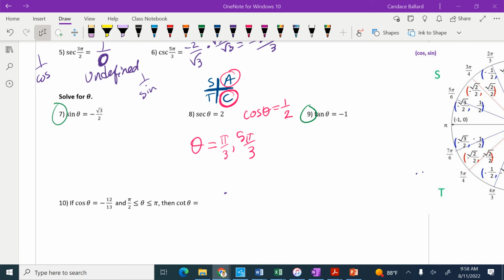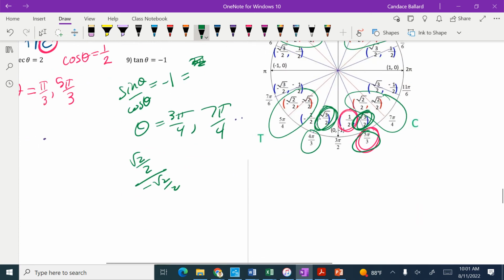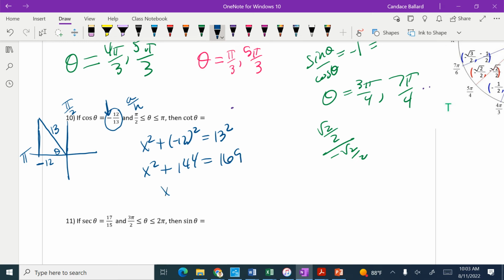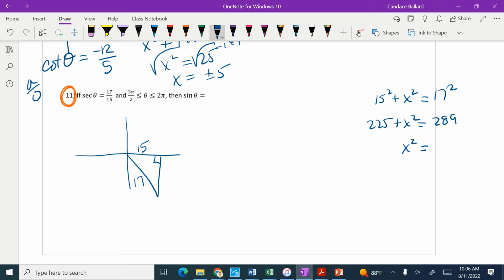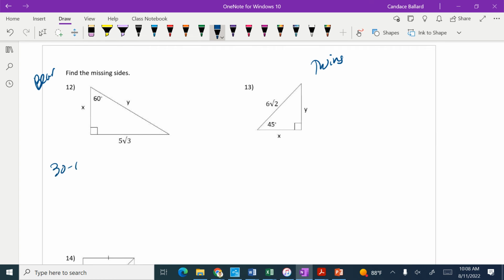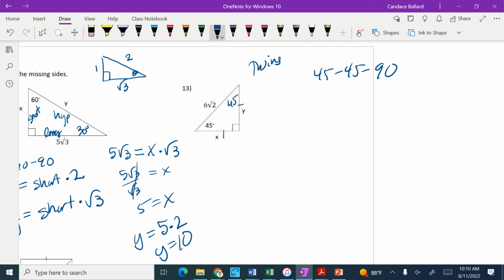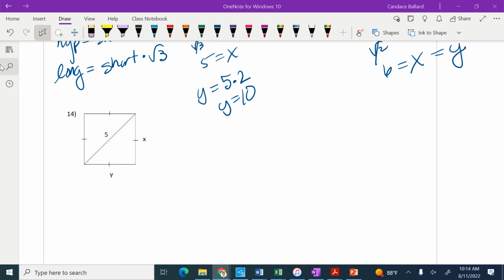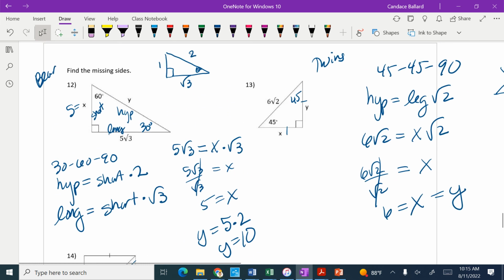AB/BC Calculus MDTP Review Trigonometry Part 2